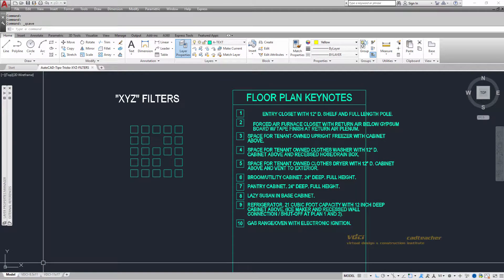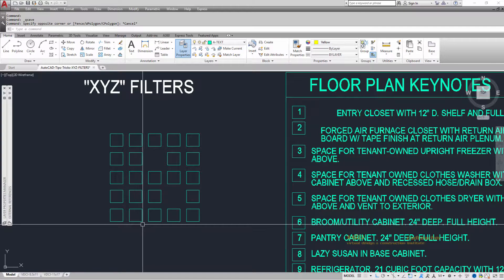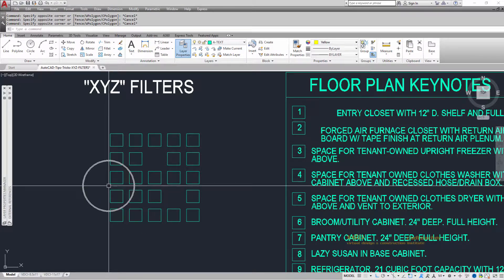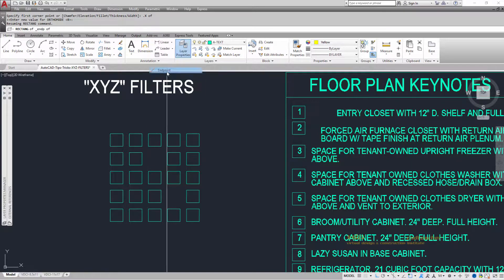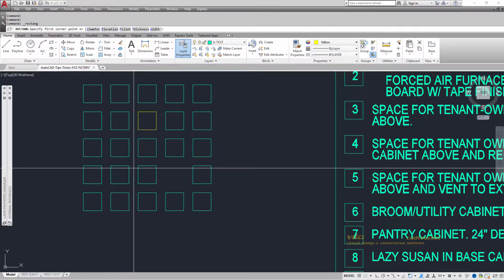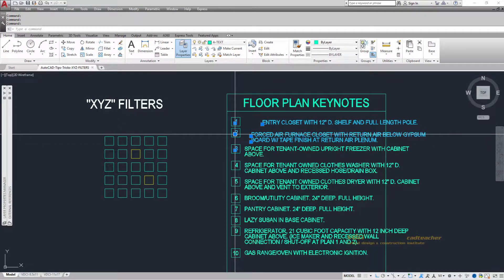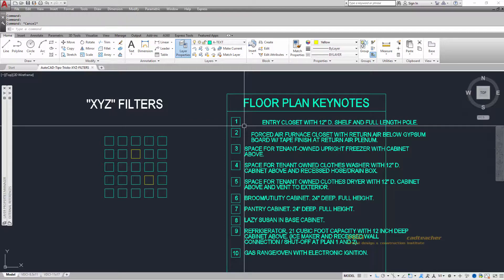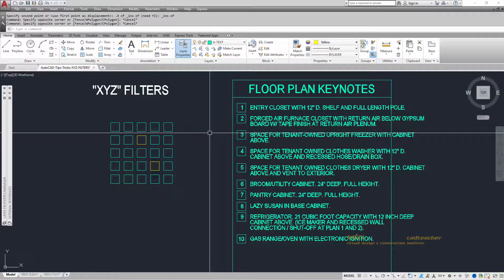Learn AutoCAD - XYZ Filters